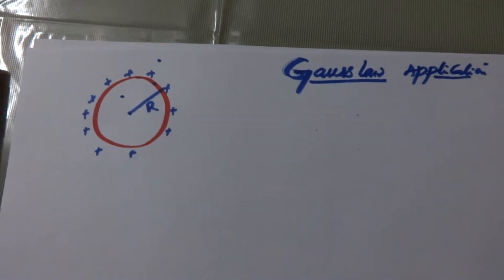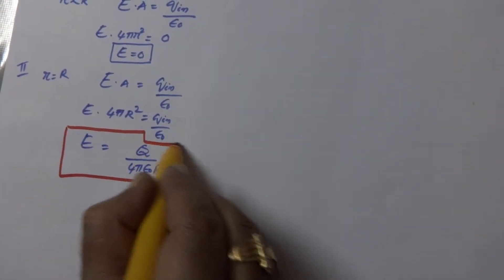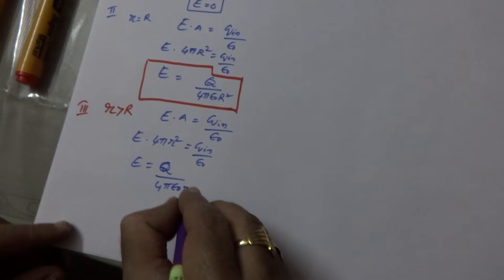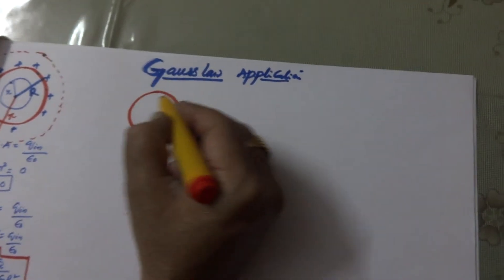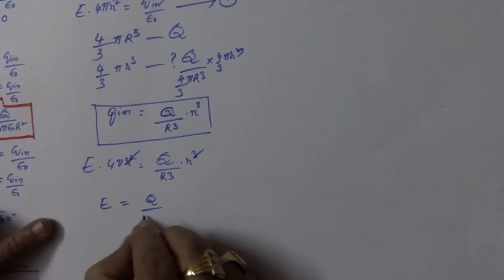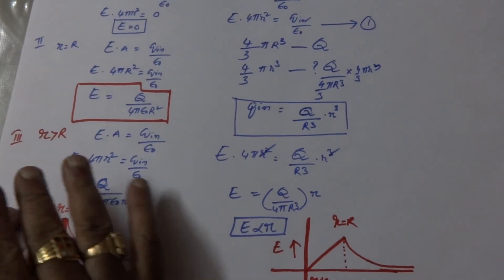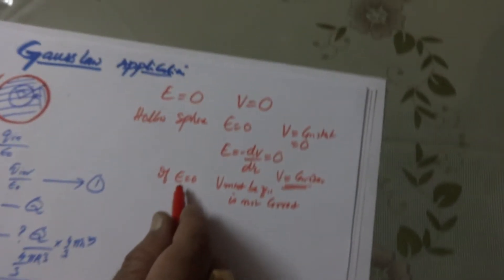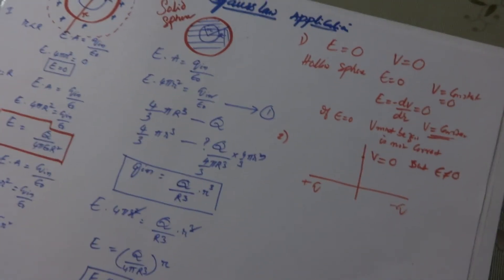CBSE 5 MARKS GAUSS LAW PART 2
GAUSS LAW PART II